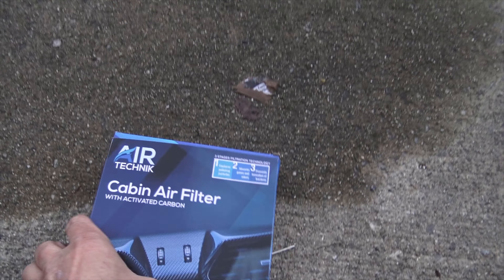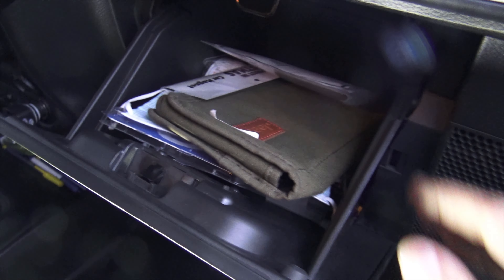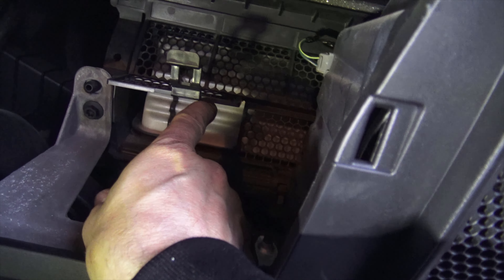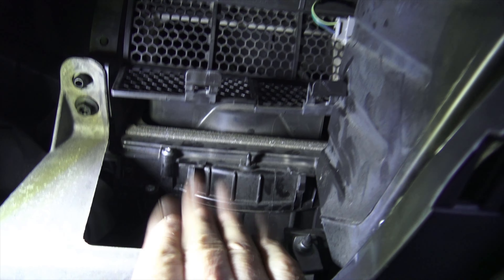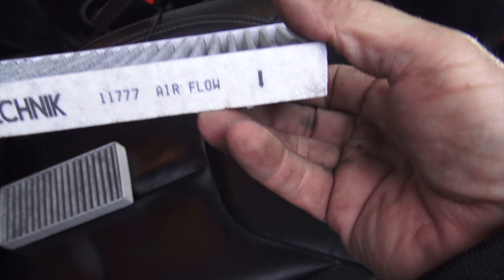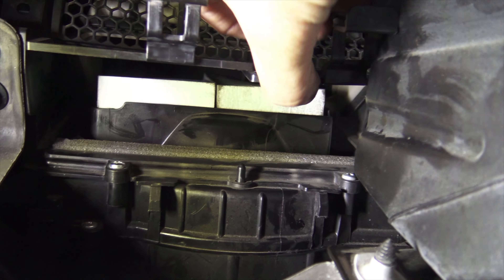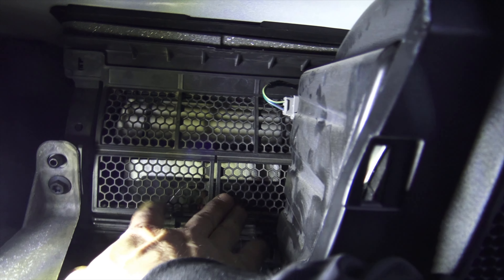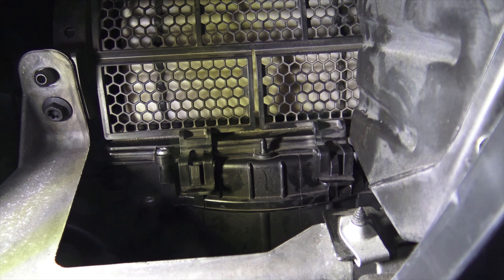Super fast Jeep cabin air filter DIY!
Easy and satisfying diy once you know where it is.